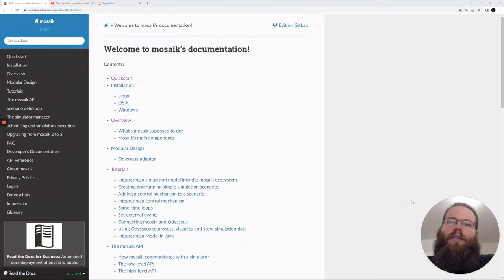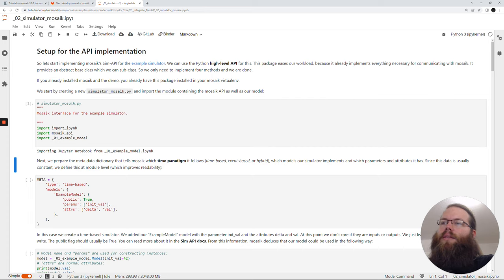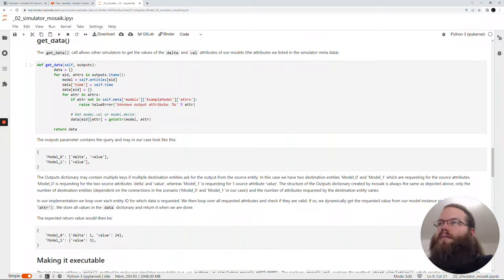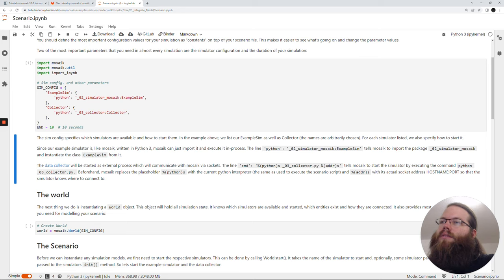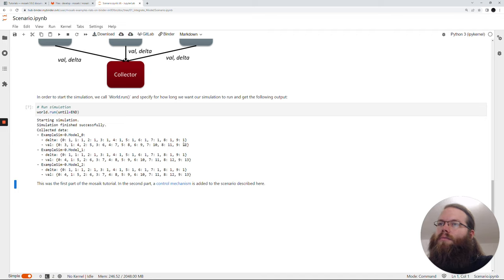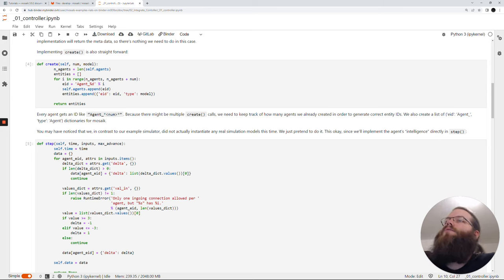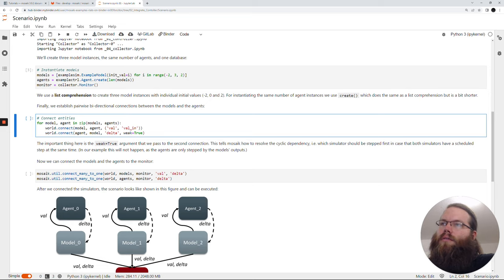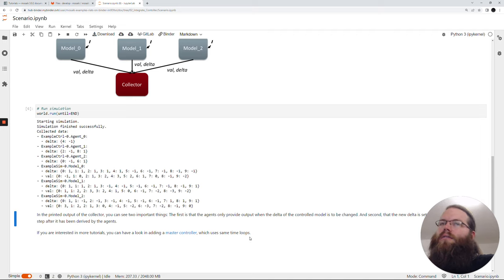Multi-energy networks part II: Co-simulation with mosaik (JupyterLab examples)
In this part of the H2020 ERIGrid 2.0 project webinar series on Multi-Energy Network, you'll learn about the basics of using the Mosaik framework for co-simulation with JupyterLab examples.